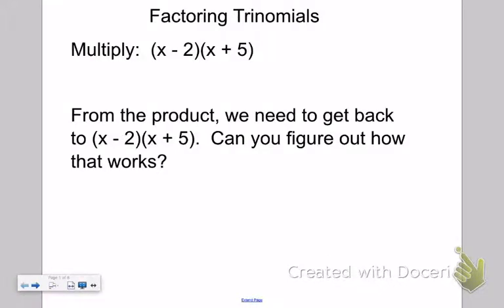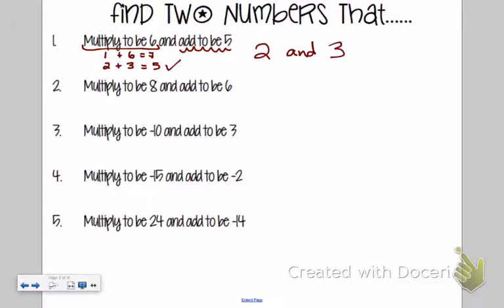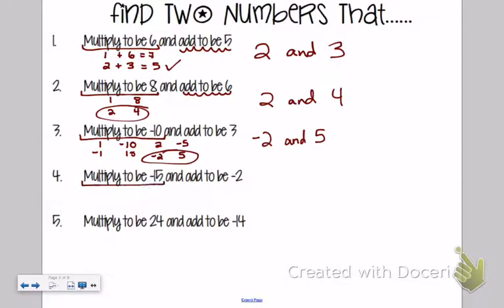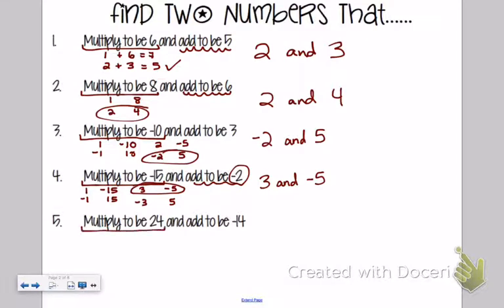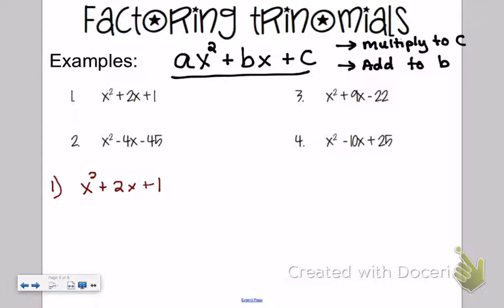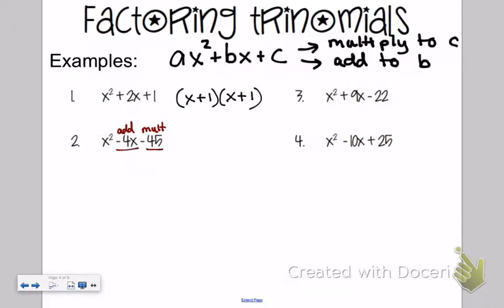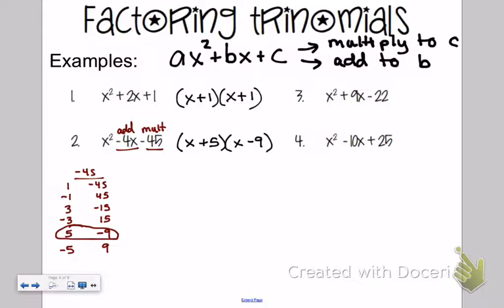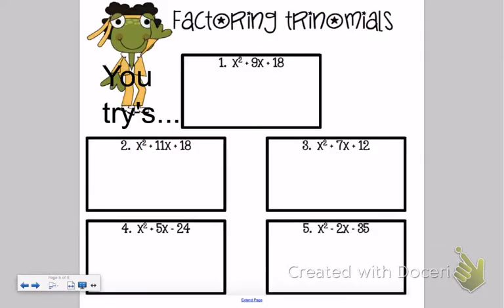Topic 4: Factoring Trinomials